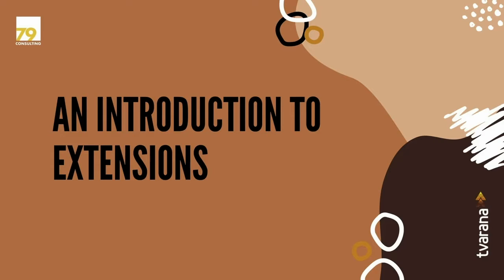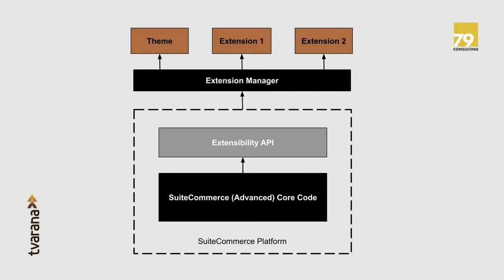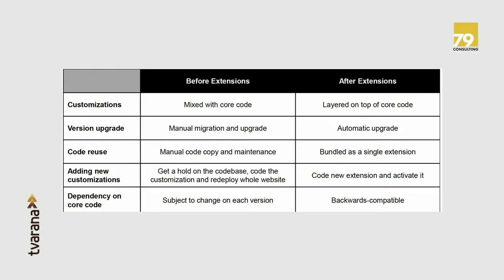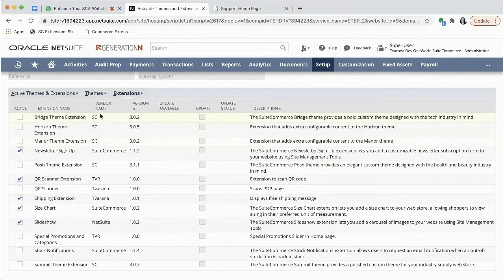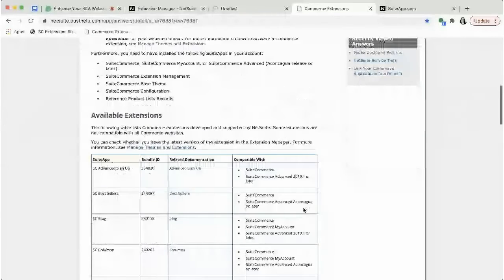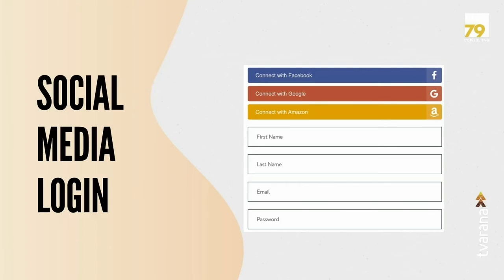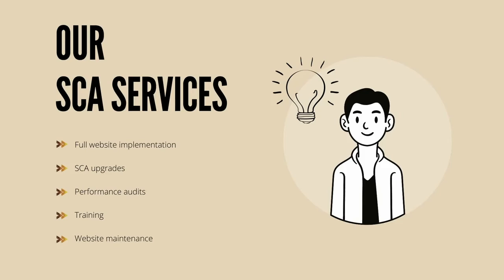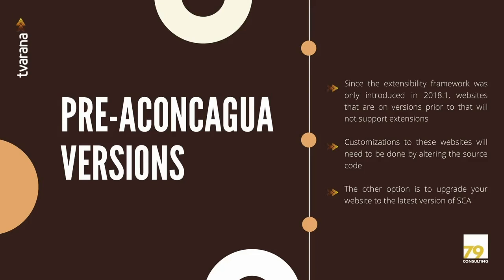Enhance Your SCA Web Store With Extensions Webinar Asia